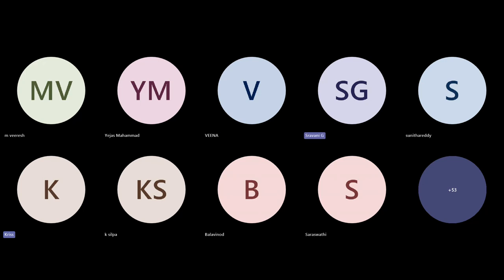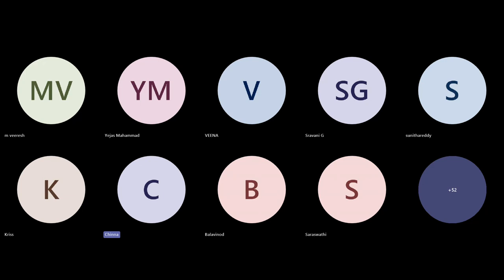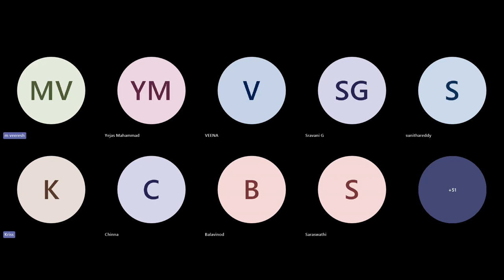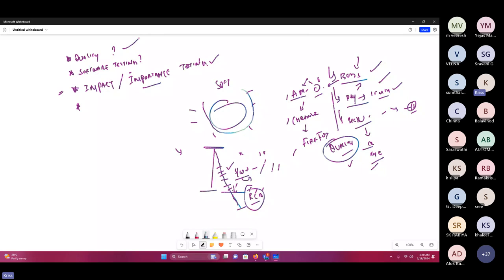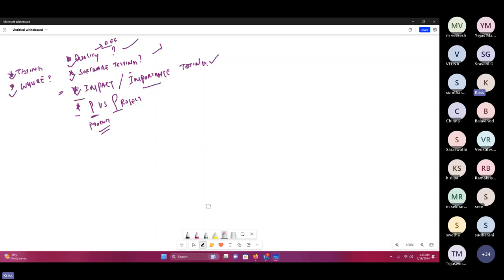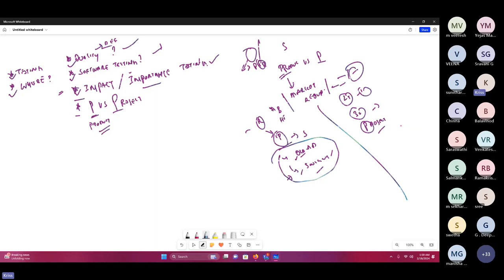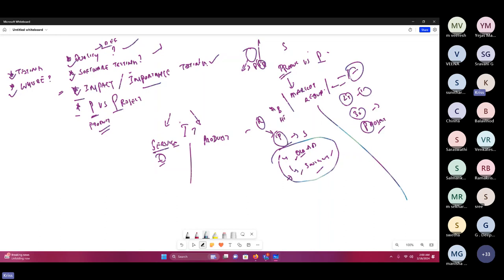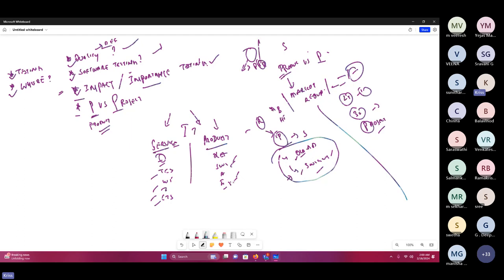Manual Testing Introduction | QO-BOX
Founded by a group of passionate test automation experts with hundreds of men, and years of experience in Test Automation Tools & Techniques Across Industries.